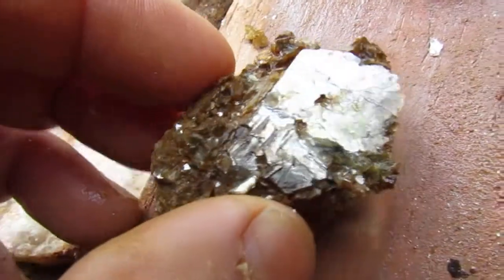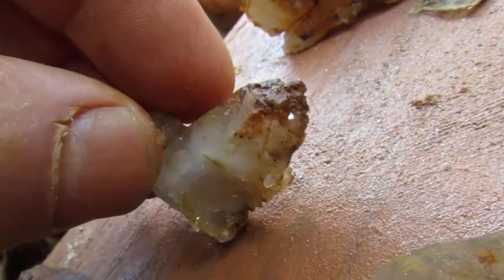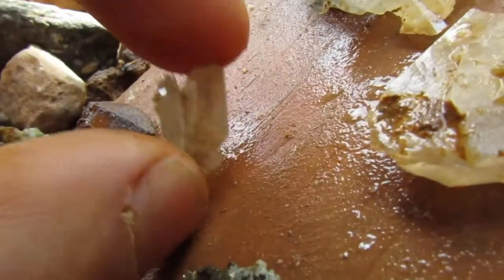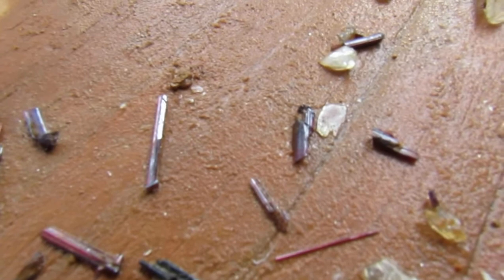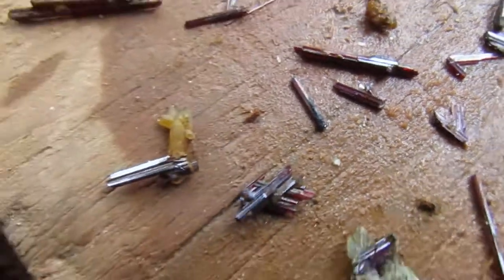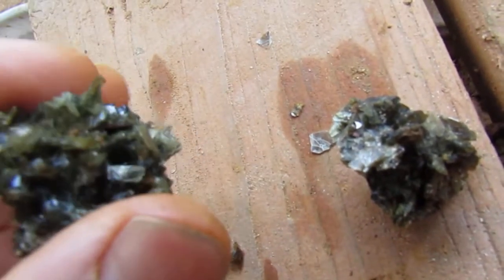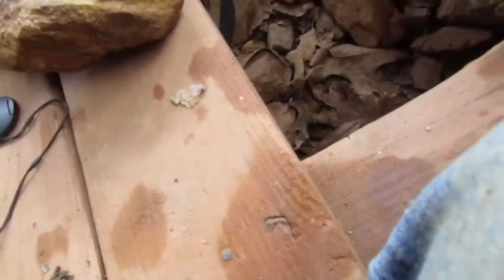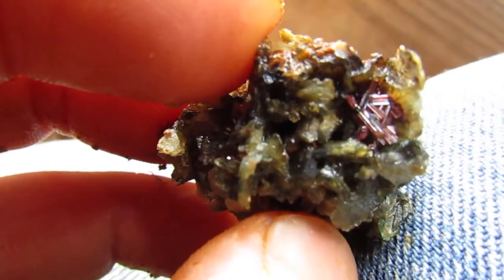11*21*19 Sluiceway time at the Emerald Hollow Mine in Hiddenite, NC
Lotsa red rutile this round and some cool tabbies